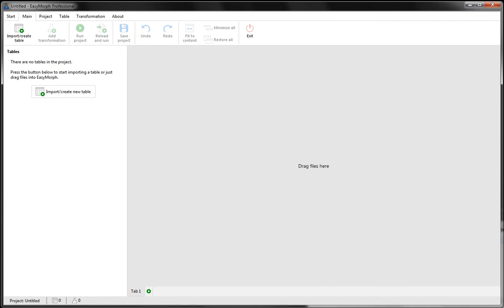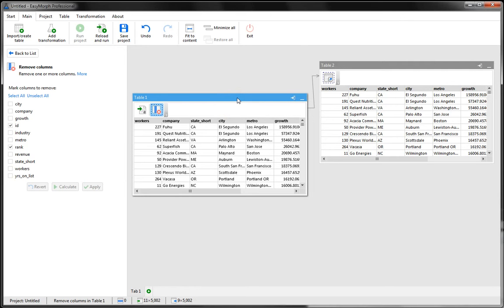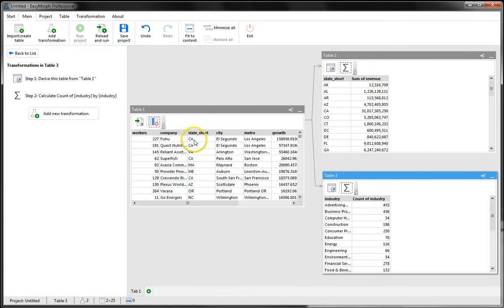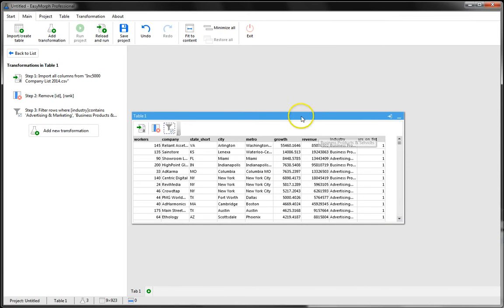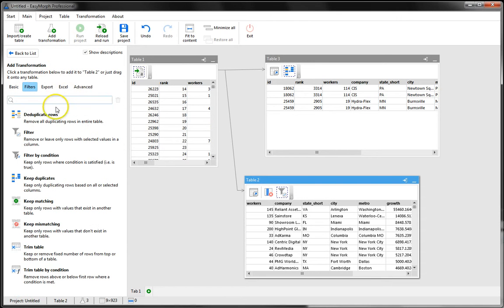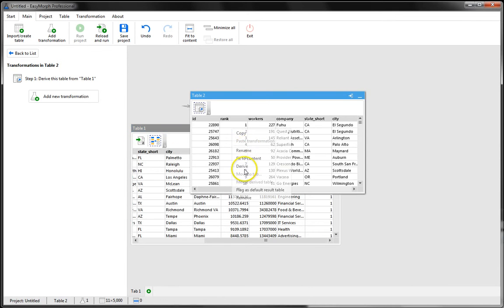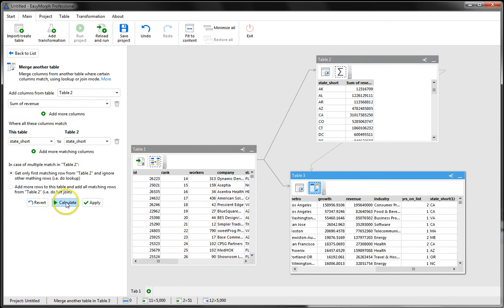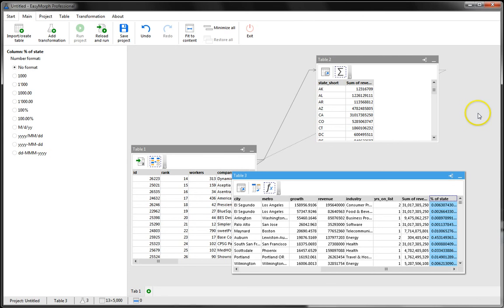Derived tables in EasyMorph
Video that explains derived tables in EasyMorph.